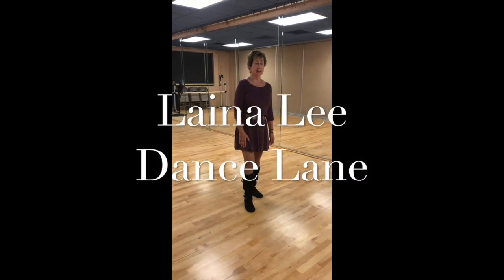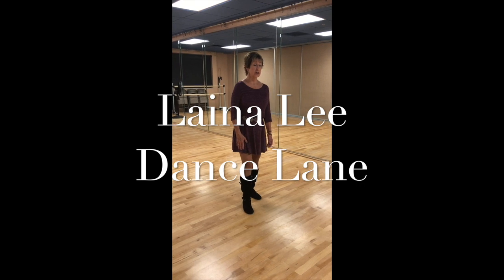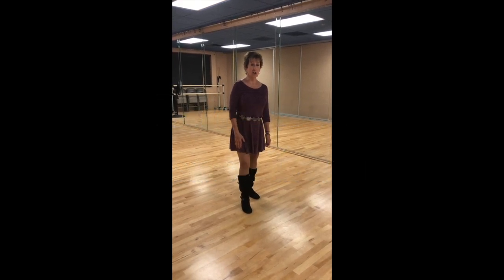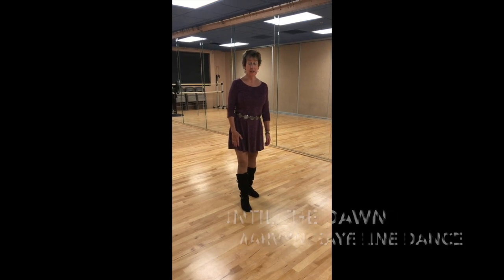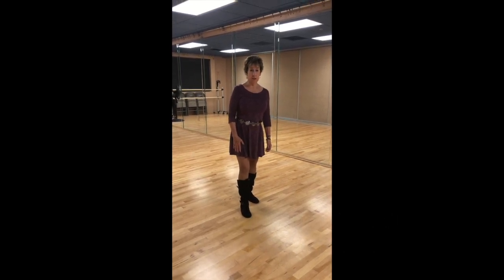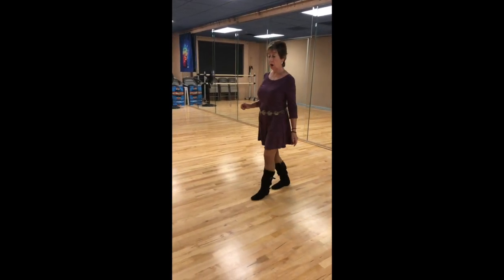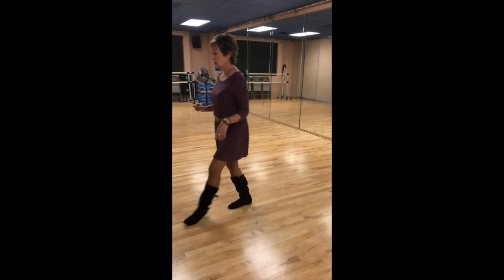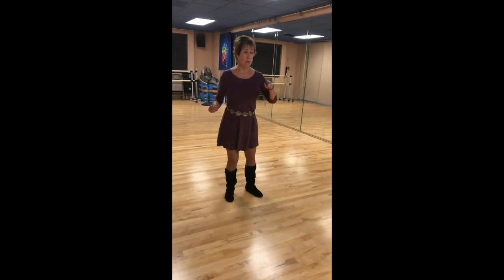Marvyn Gaye Line Dance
Fun line dance done to West Coast Swing timing. The music is Until the Dawn by Charlie Puth.